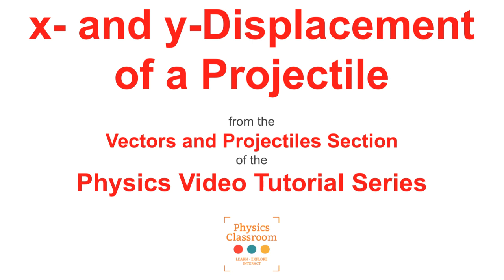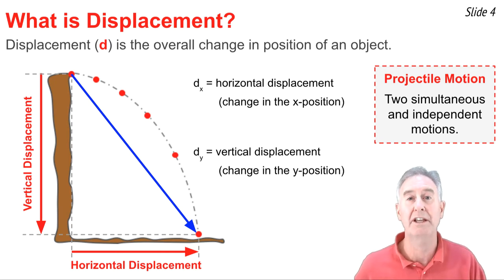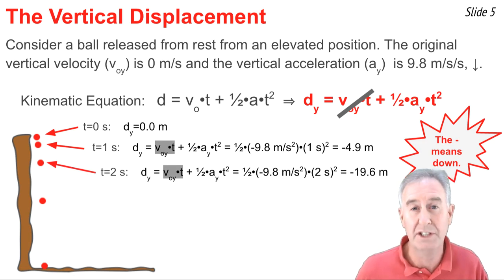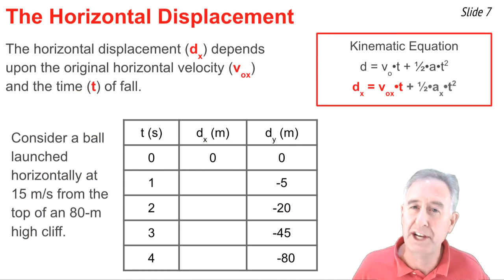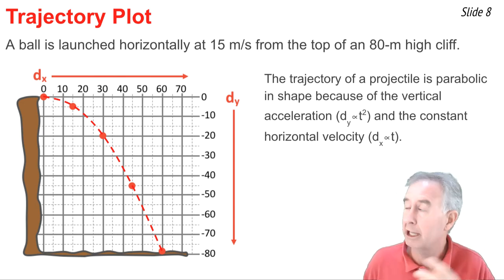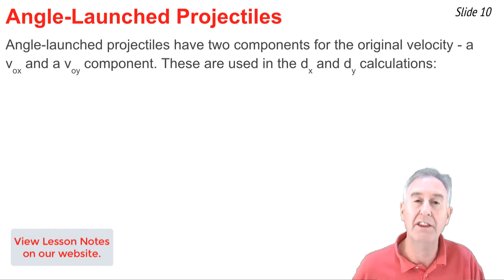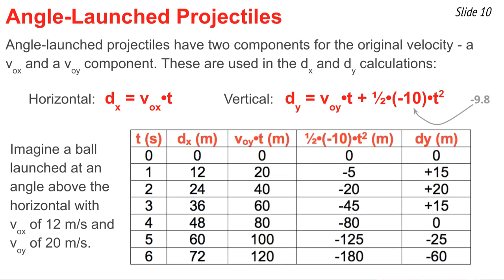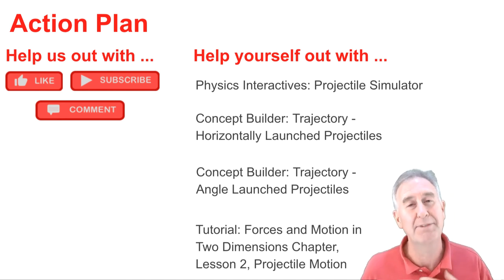Horizontal and Vertical Displacement of a Projectile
Learn what is meant by the horizontal and vertical displacement of a projectile. But even better, learn how to calculate the values of the horizontal and vertical displacement. Formulas are presented and explained and their use is demonstrated. Numerous examples and graphics make this video a worthwhile watch for those who wish to comprehend projectile motion.